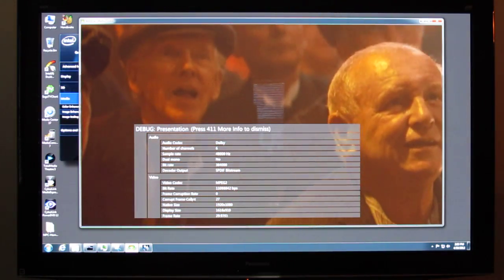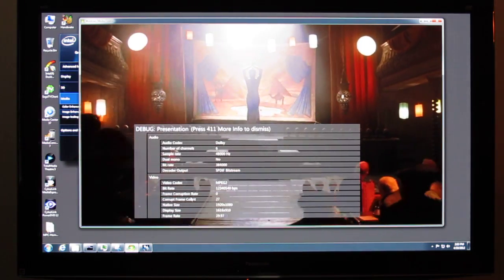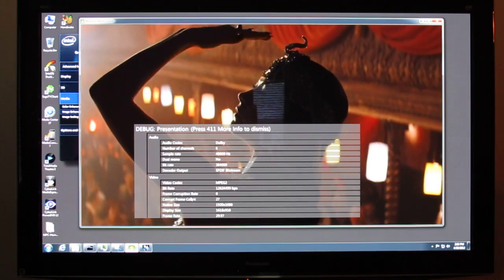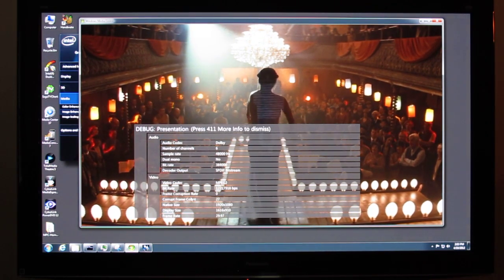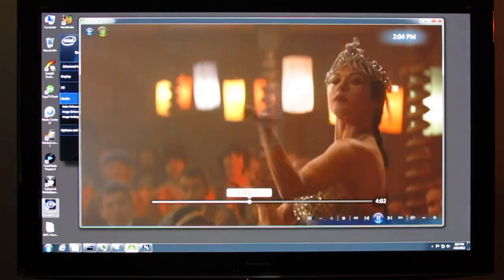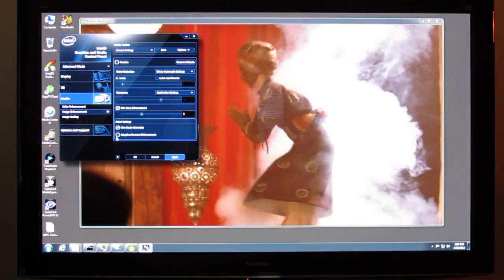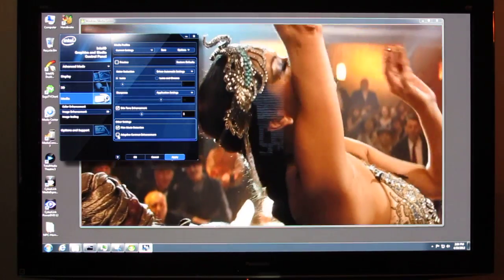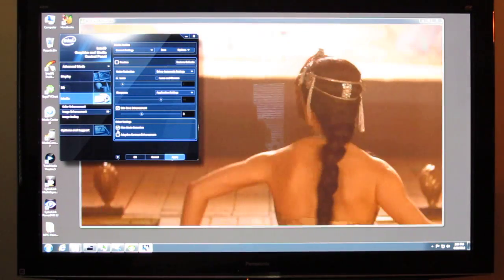HD4000 Dynamic Contrast Issue on Windows Media Center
Missing Remote takes a look at an issue in Windows Media Center when Adaptive Contrast Enhancement is enabled in our HTPC review of Intel's Ivy Bridge CPU.